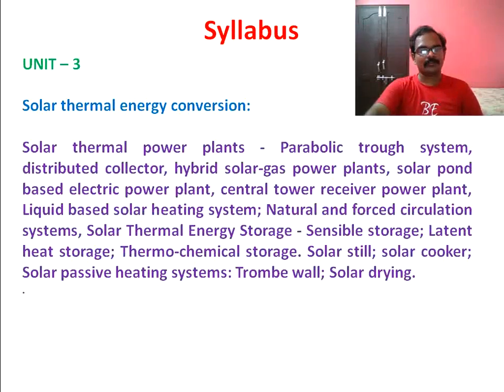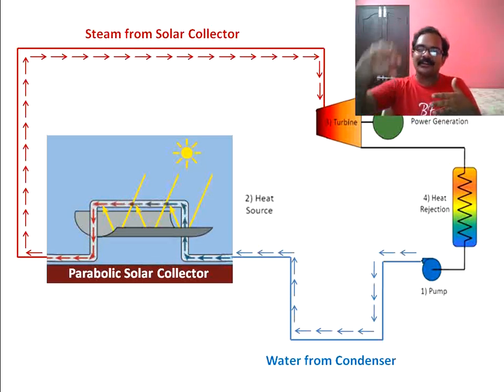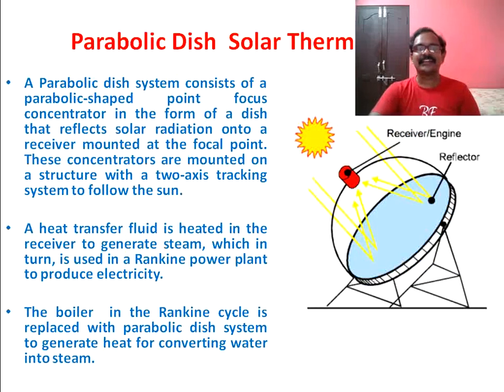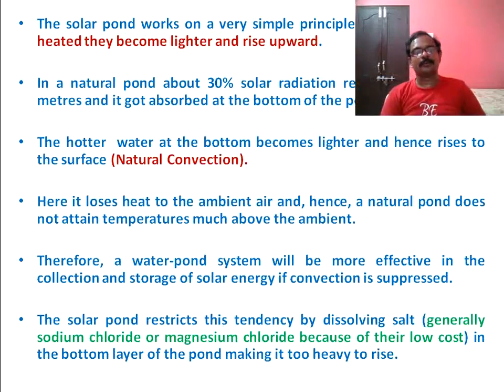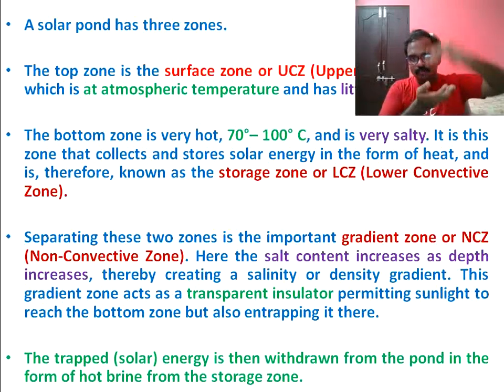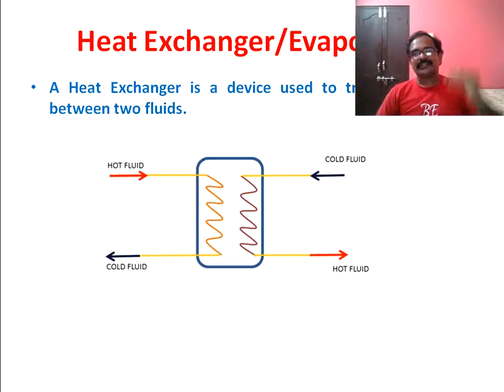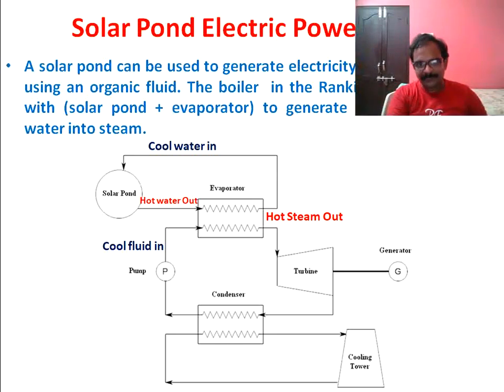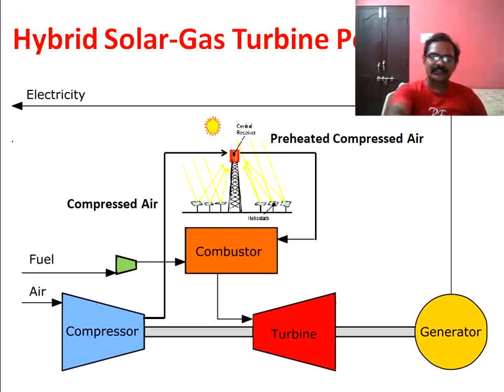SEC UNIT 3 Solar Thermal Power Plants Slides 1 to 25